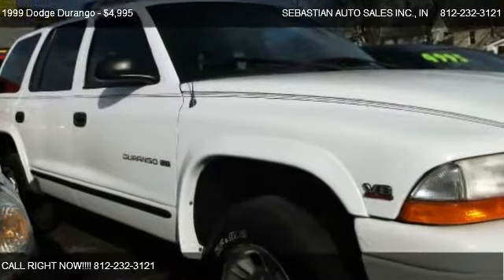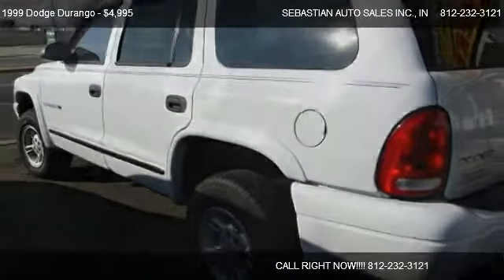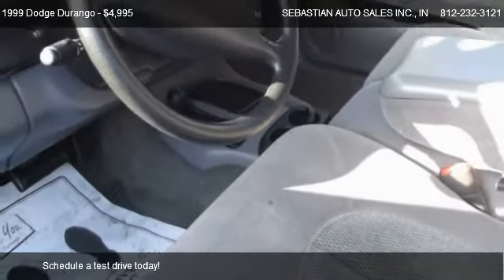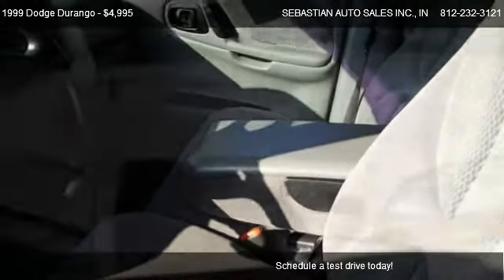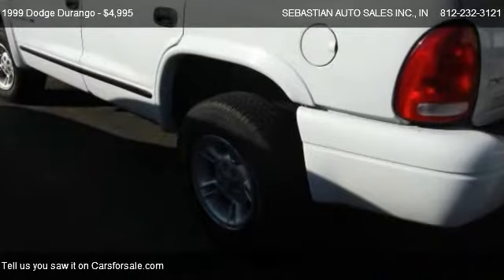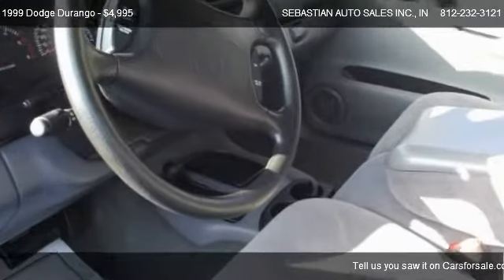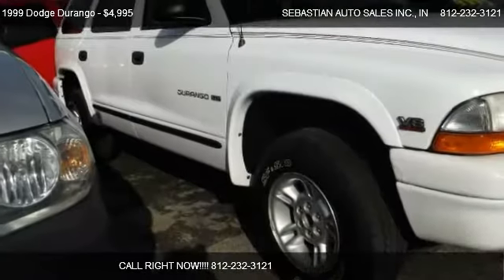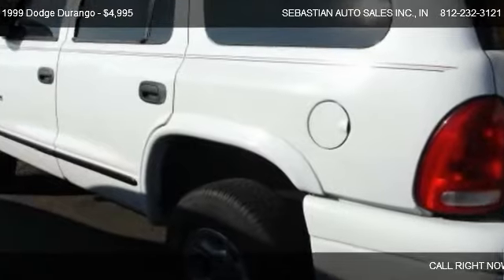1999 Dodge Durango 4WD - for sale in Terre Haute, IN 47802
SEBASTIAN AUTO SALES INC.
1650 S 3RD ST

in Terre Haute, IN 47802

Come test dirve this 1999 Dodge Durango 4WD for sale in Terre Haute, IN.